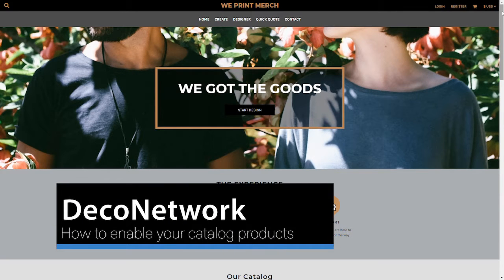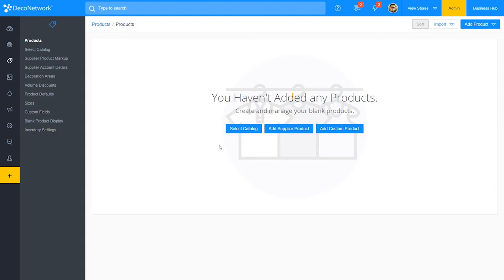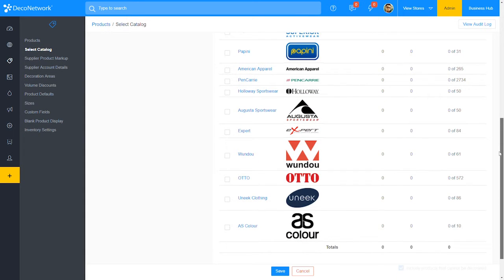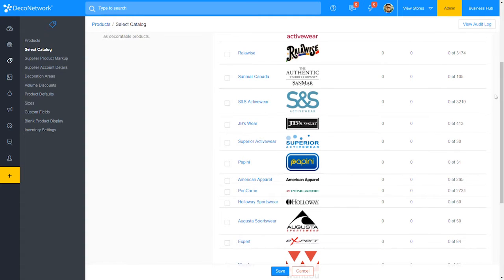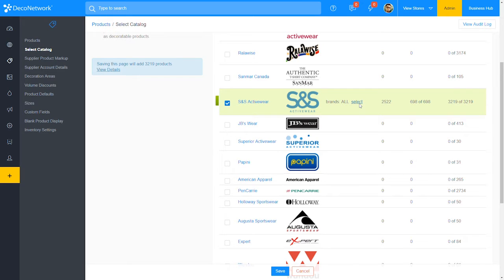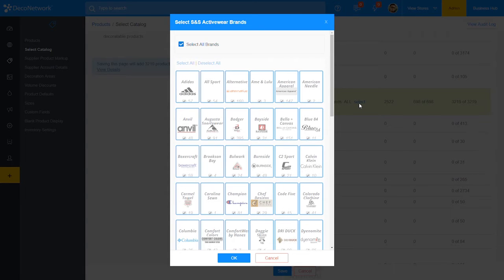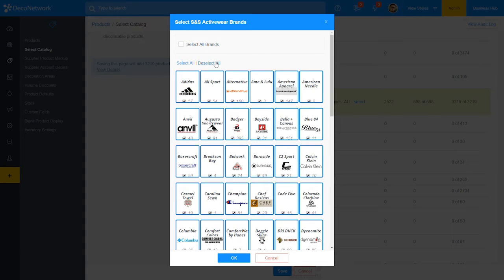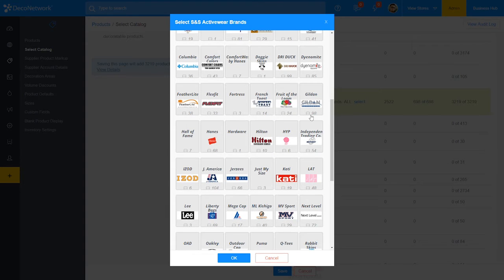How to enable your catalog products - Tutorial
Learn how to enable your catalog products from within your DecoNetwork account.